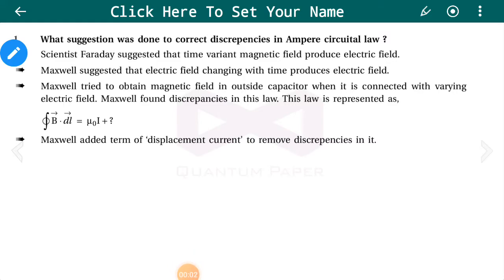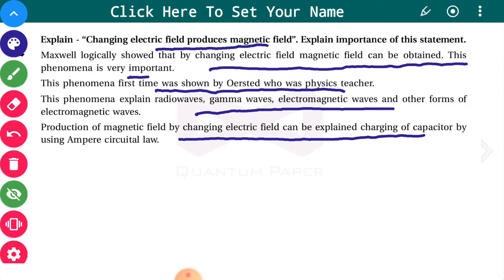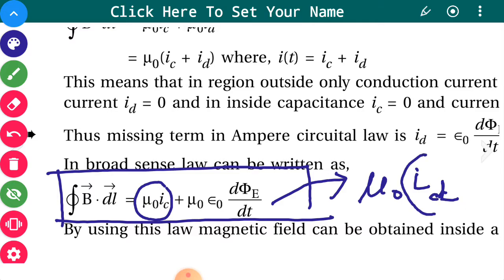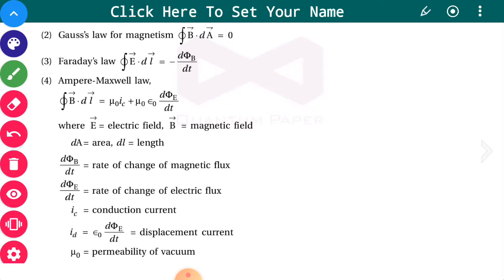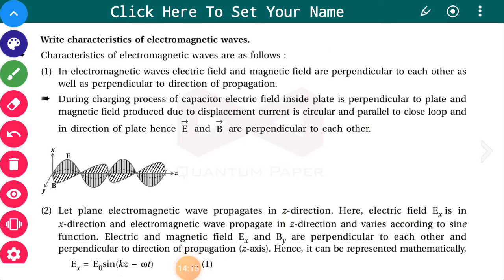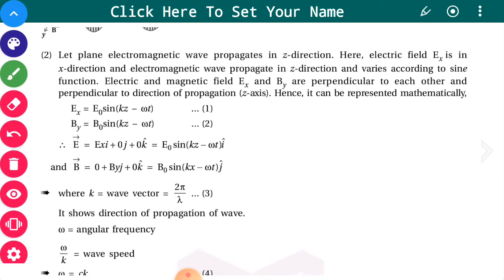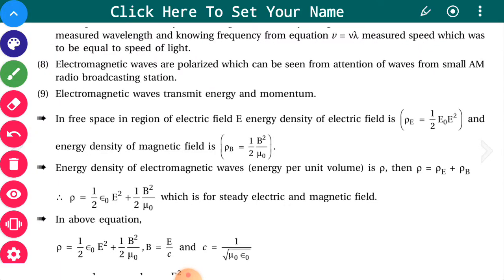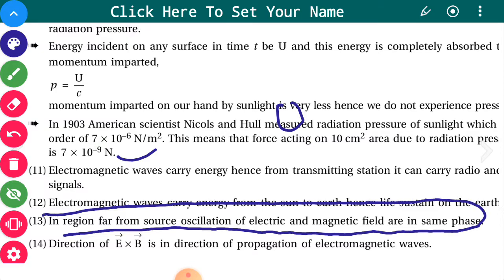Class 12 physics ch 8 Maxwell current an properties of em waves